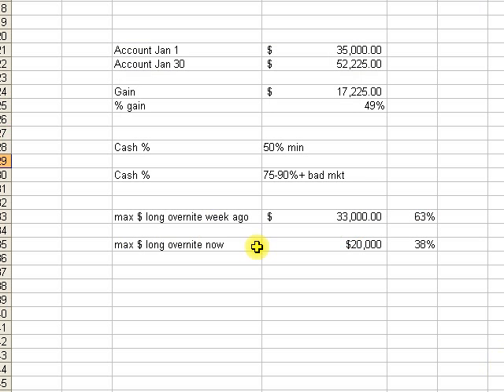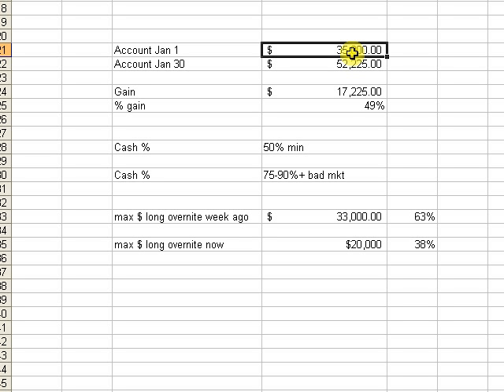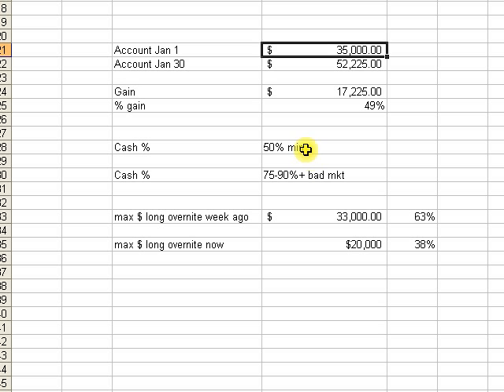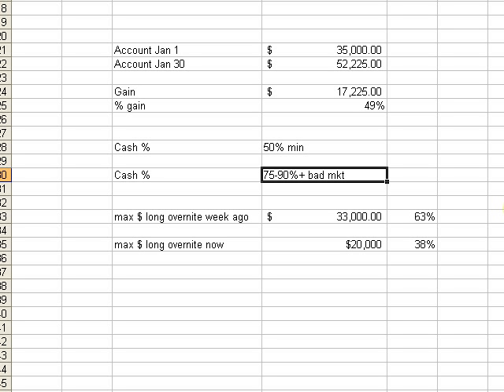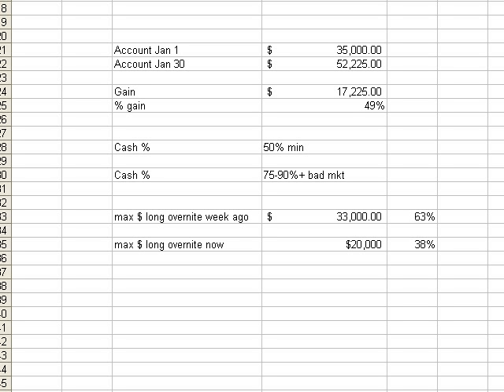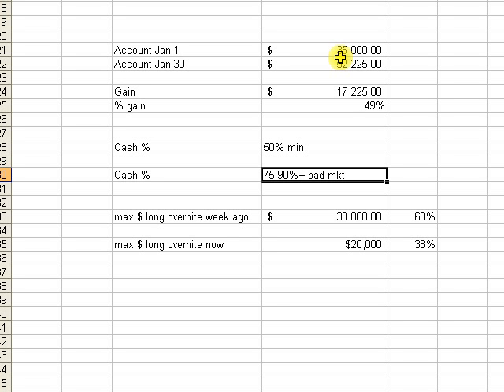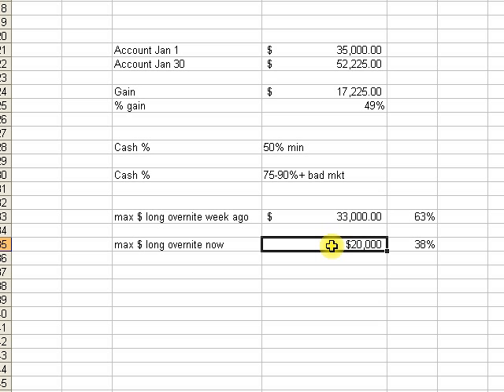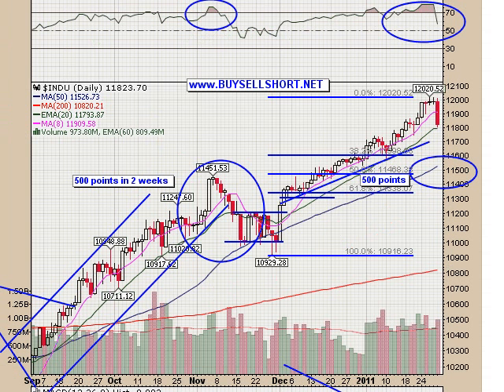How to Trade an Iffy Stock Market